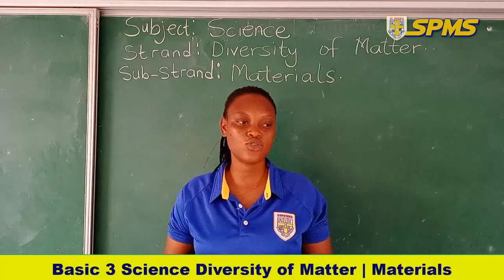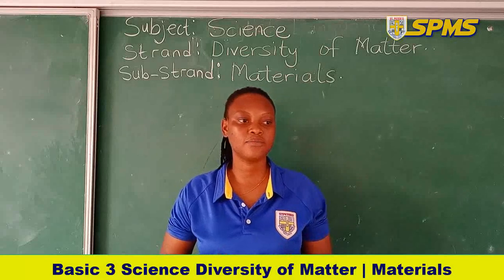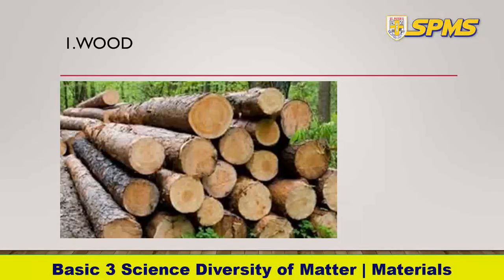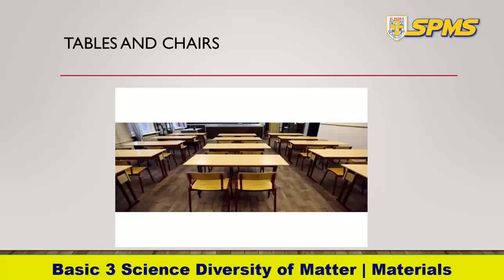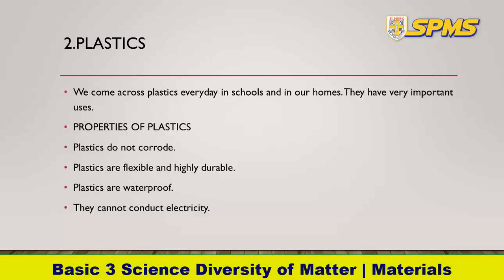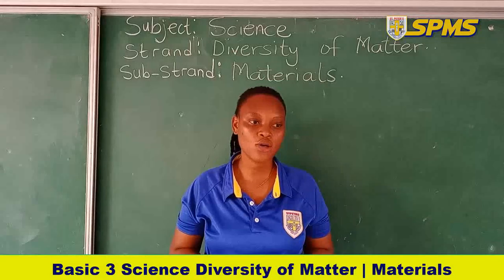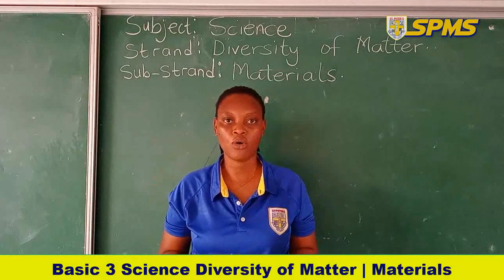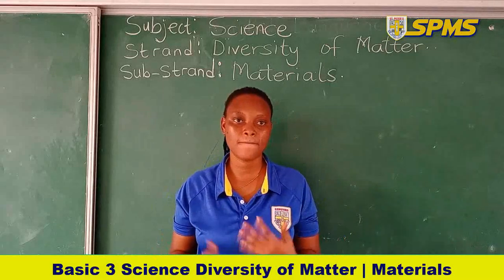basic 3 science diversity of matter material lesson 3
tutorial lesson for basic 3 science diversity of matter material lesson 3